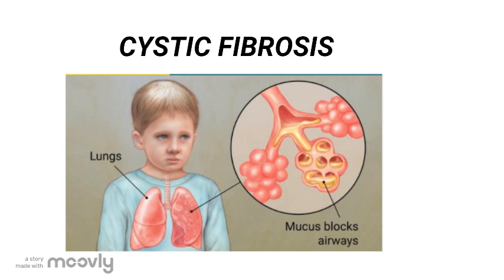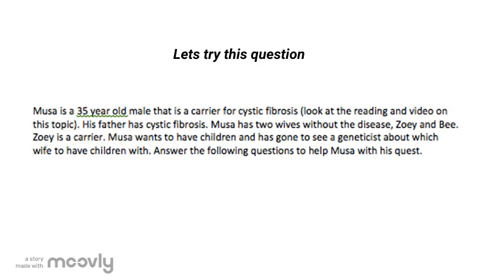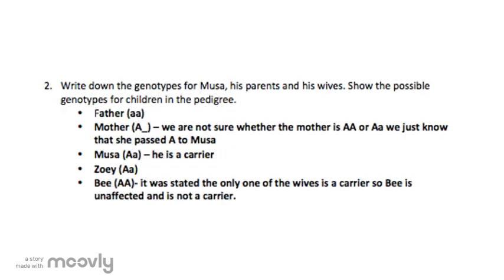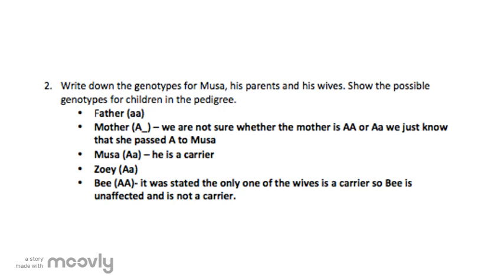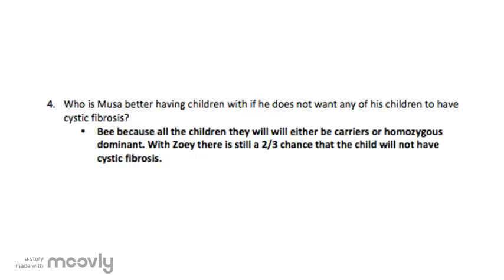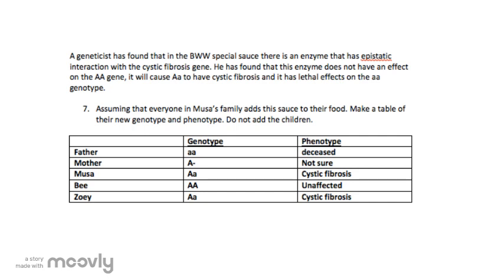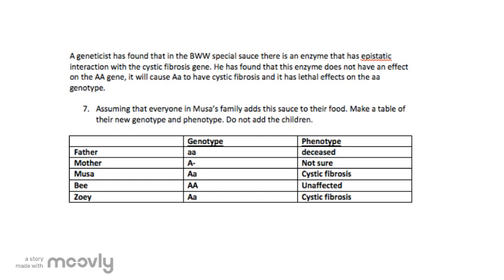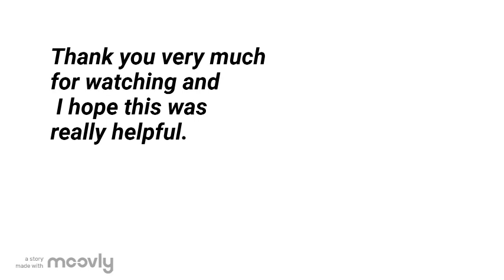Genetics of Cystic Fibrosis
This video is a walkthrough of a cystic fibrosis related question.